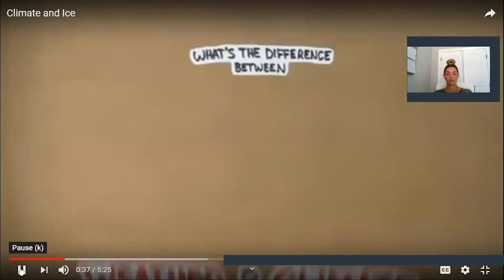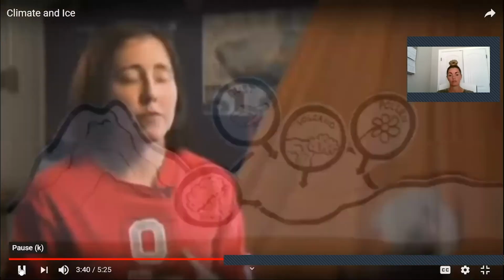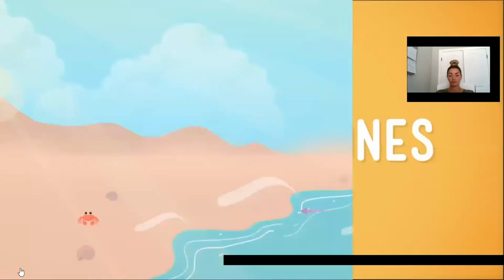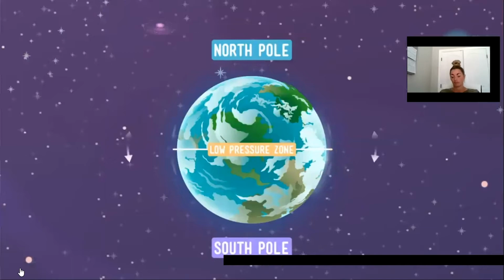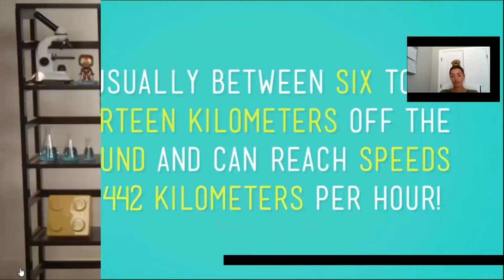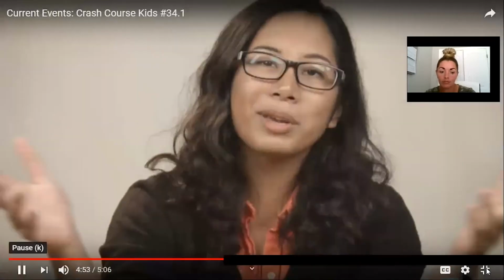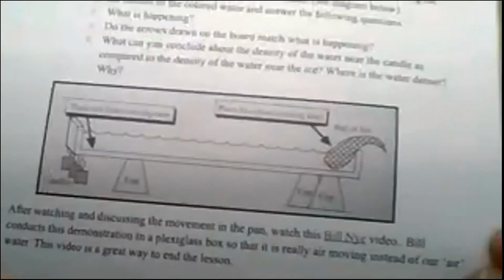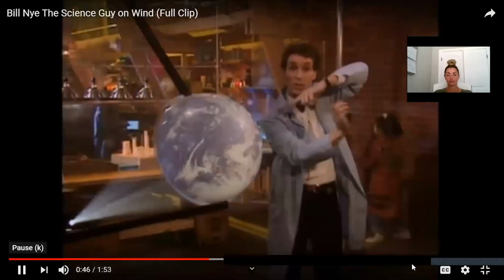4-6 Science (Wk #27) (SOUTH ONLY)